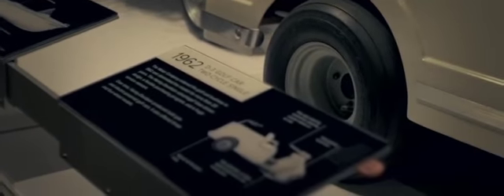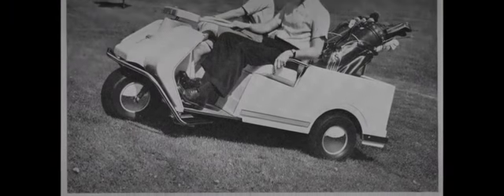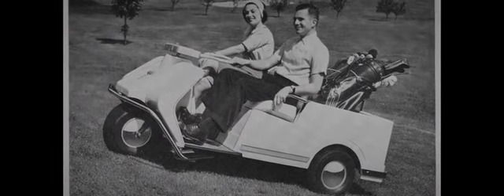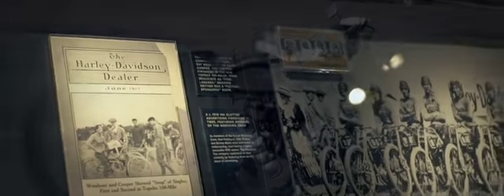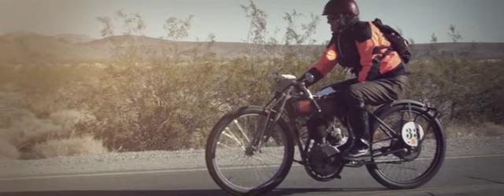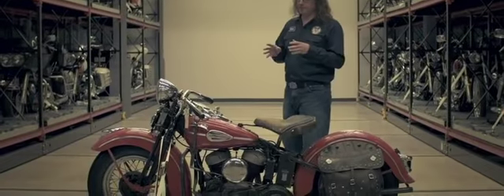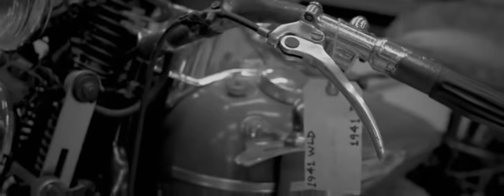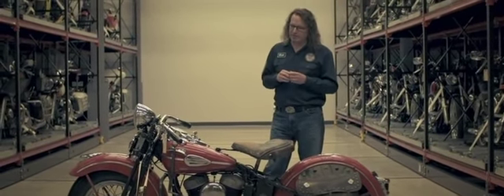Harley-Davidson - Archiving 110 years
Harley-Davidson 110.yılını kutluyor...